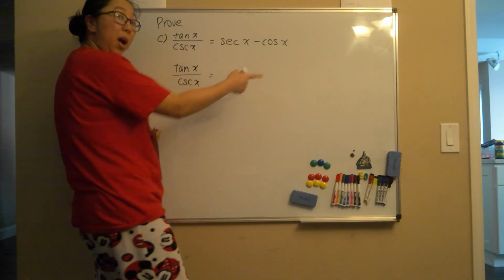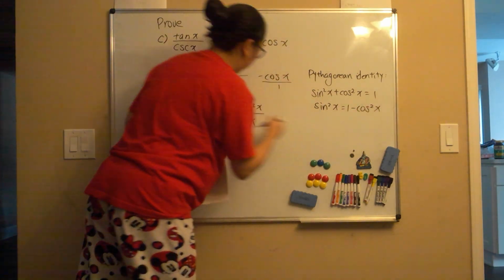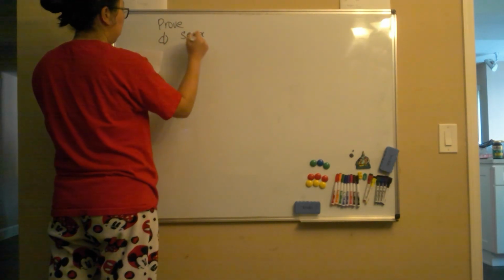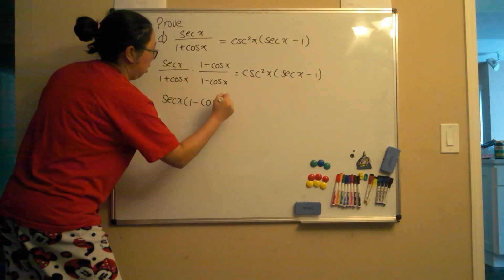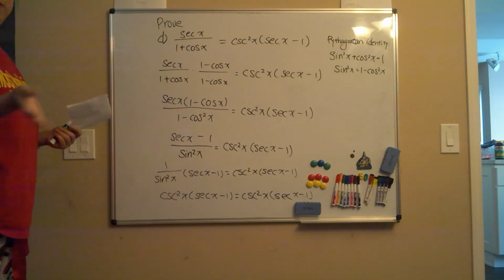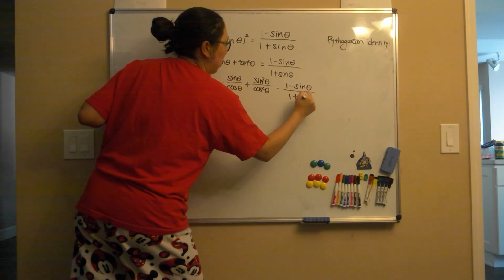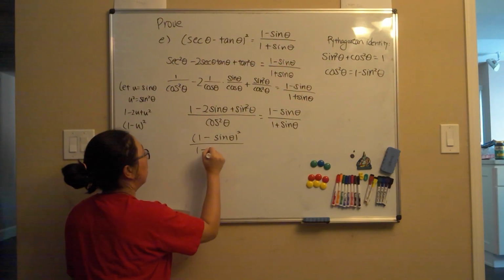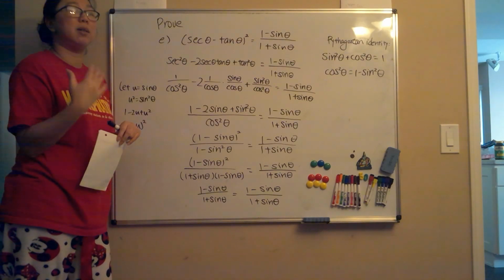19.4 Part 5